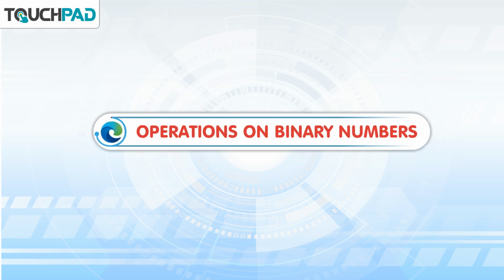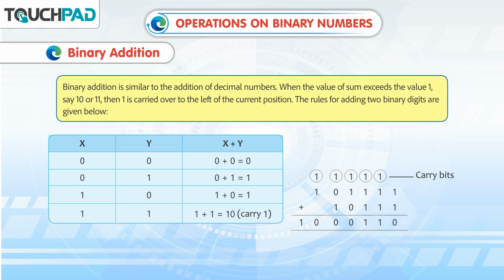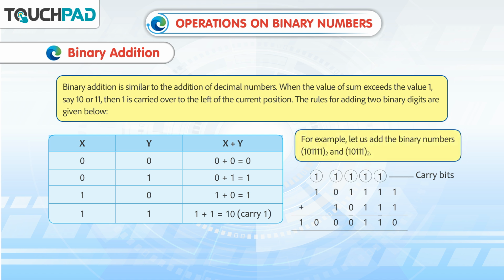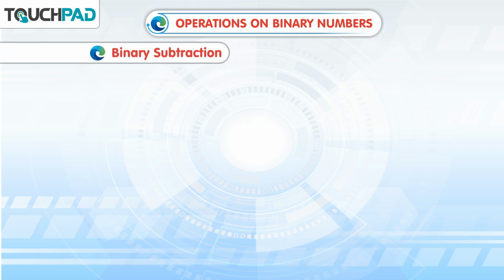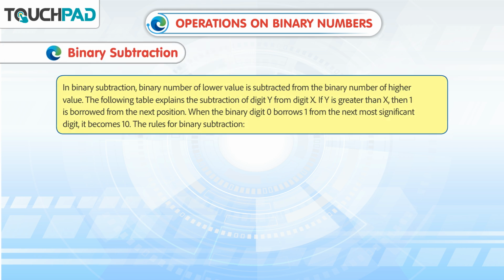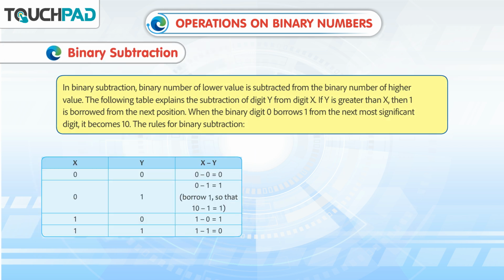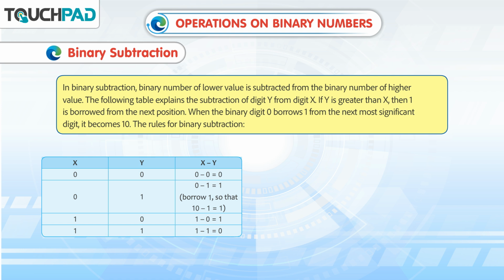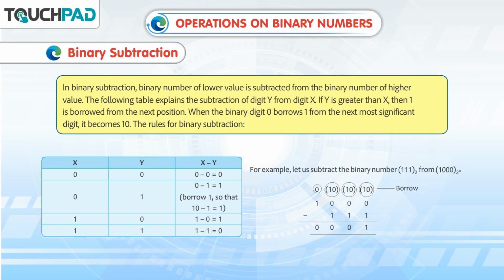𝐎𝐩𝐞𝐫𝐚𝐭𝐢𝐨𝐧𝐬 𝐨𝐧 𝐁𝐢𝐧𝐚𝐫𝐲 𝐍𝐮𝐦𝐛𝐞𝐫𝐬|𝐂𝐡 𝟎𝟏|𝐏𝐥𝐮𝐬 𝐕𝐞𝐫 𝟐.𝟐|𝐂𝐥𝐚𝐬𝐬 𝟎𝟕